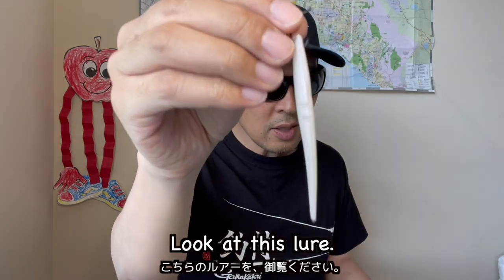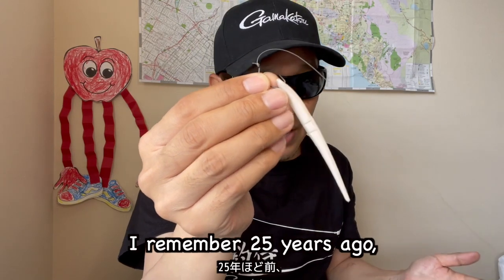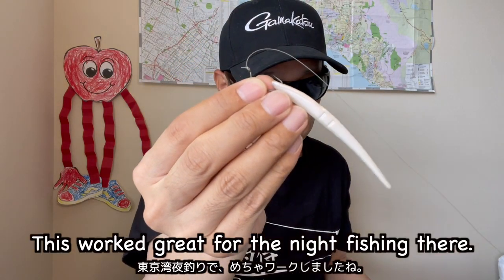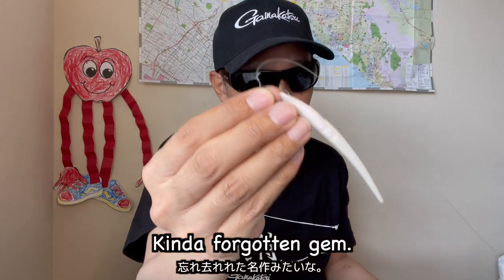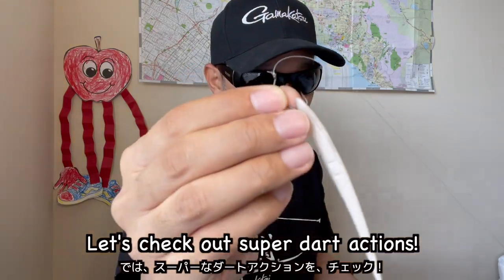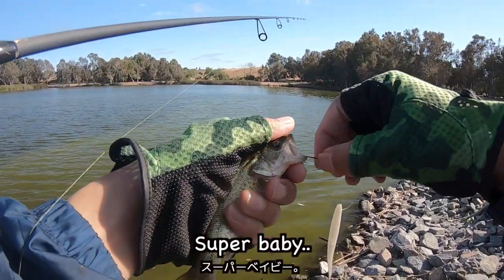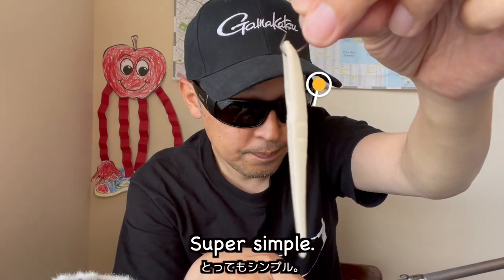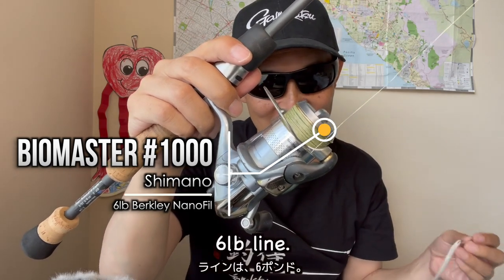[Lunker City Slug-Go] How to fish? [BASS FISHING]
Lunker City Slug-Go is a classic soft bait. In Japan, it was popular in the ’80s. Yet this is still productive, I think young anglers don’t look at this lure. It’s a bummer. In this video, I’m using 3” Slug-Go and show you how to fish Bass using its super cool dart action.

00:00 Intro
00:27 Talking about Slug-Go
01:53 Awesome dart action
02:48 How to set it up?
03:35 Fishing - day 1
08:08 Fishing - day 2

Rod: Kistler KLX Ultra Light Rig 6' 3"
Reel: SHIMANO 2003 Biomaster 1000
Line: Berkley NanoFil 6lbs / leader 6lb
Rig: Slug-Go スラッゴー